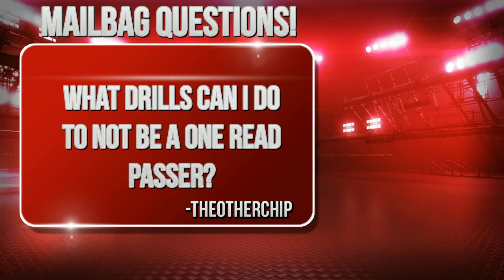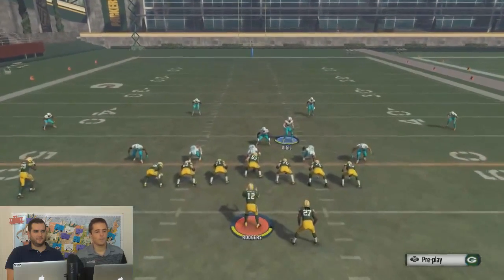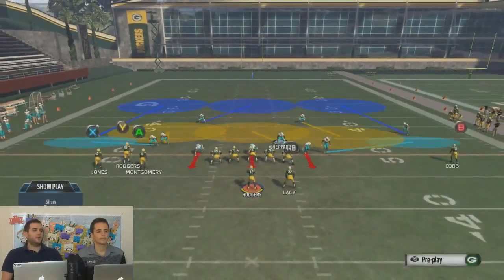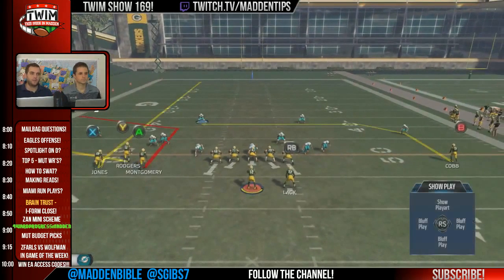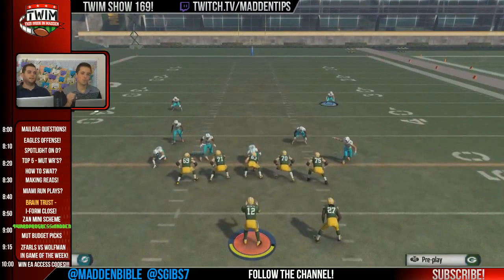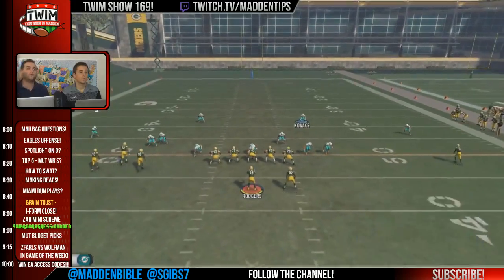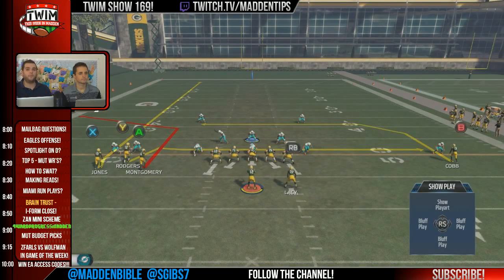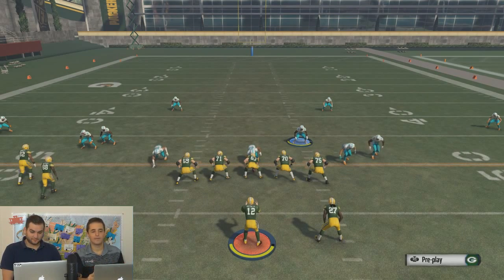Madden 16 Passing Tutorial - How To Make Multiple Reads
Madden 16 passing tips, learn how to make multiple reads on a passing play!

and follow the channel for more tips!